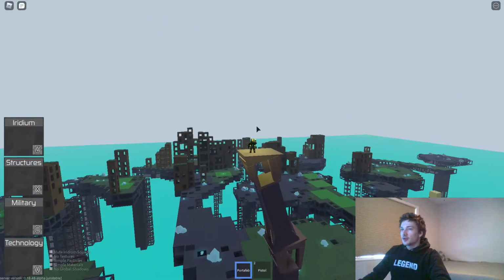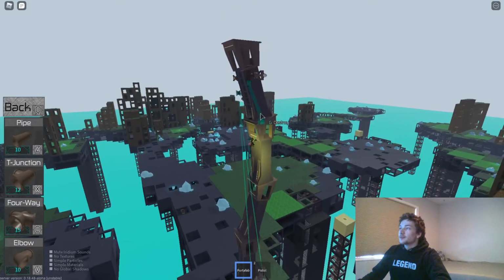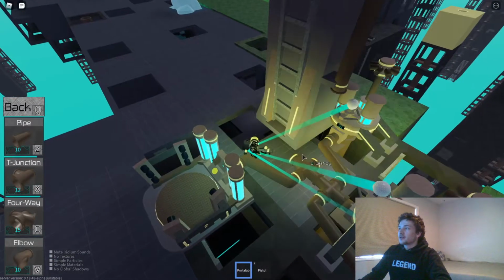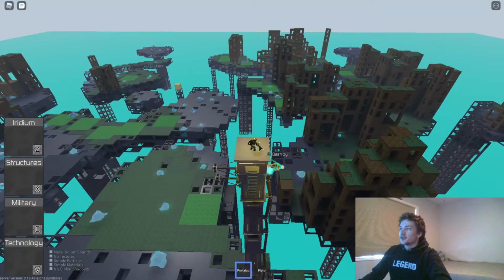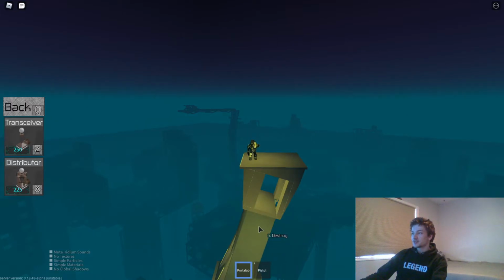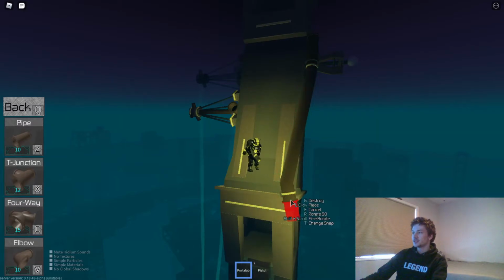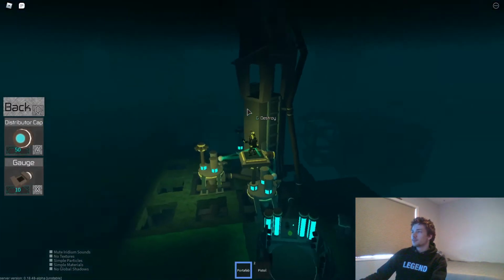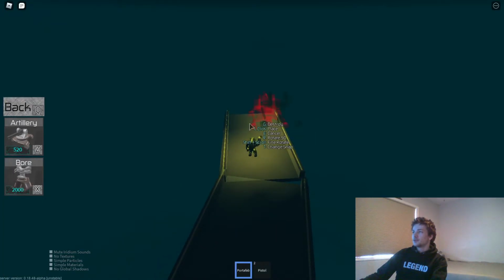RUSH Sky Basing | Eclipsis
A quick tutorial on how to get a basic sky base up. Perfect for beginners while also including some insights that could benefit seasoned veterans of the game. (I normally don't shift scroll to rotate or take as long as I did but I was making this at a very relaxed pace having just woken up)